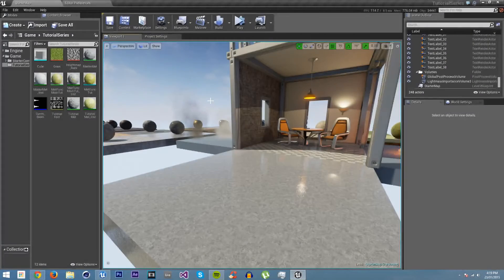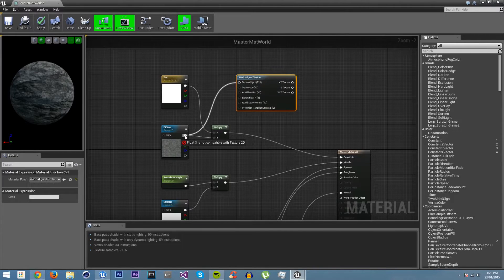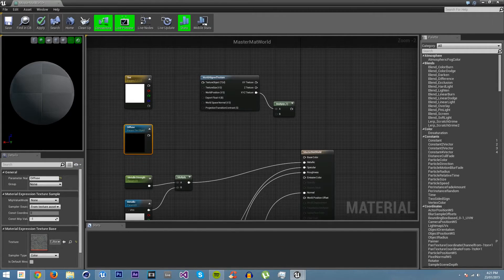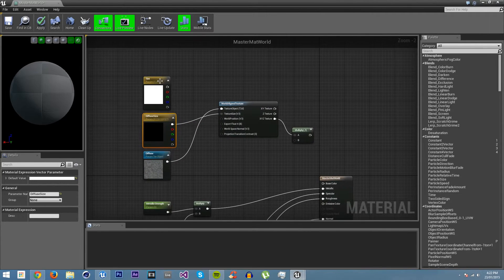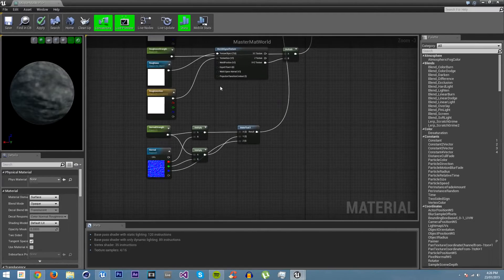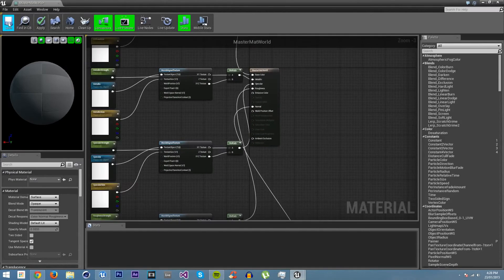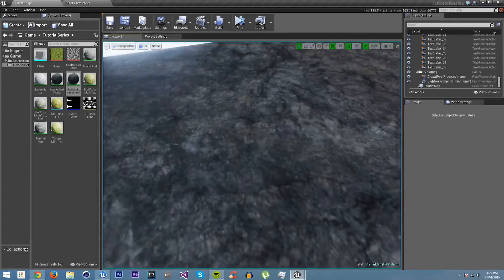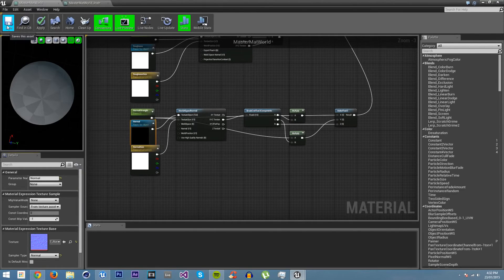World Aligned Master Material - Chapter 2.5 - Unreal Engine 4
In this material we learn how you can turn our existing Master Material into a world aligned version, this allows you to get multiple meshes with the material applied together and the texture will tile along all of them. It also allows for materials to tile around a mesh with no seams.

PS. I do not show off the multiple mesh application in this video, but it is the most common use for world aligned materials.